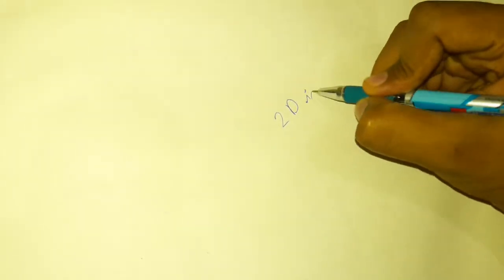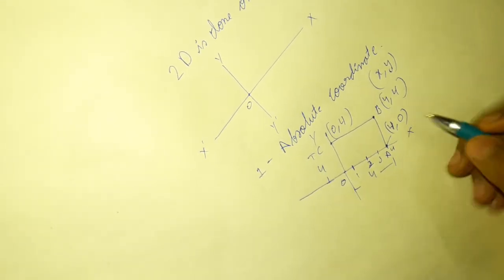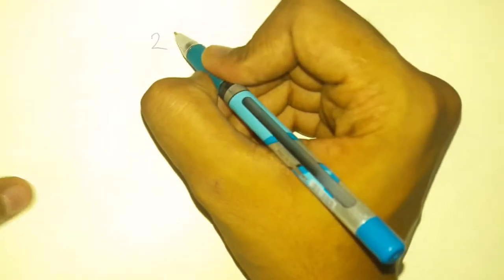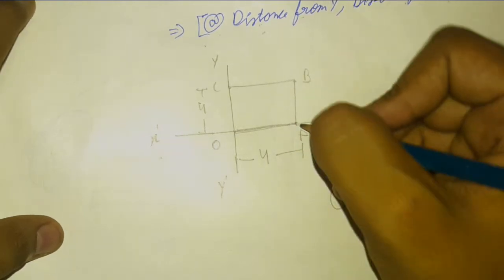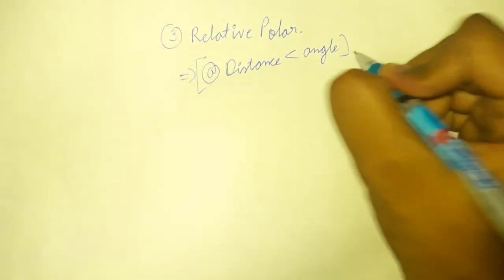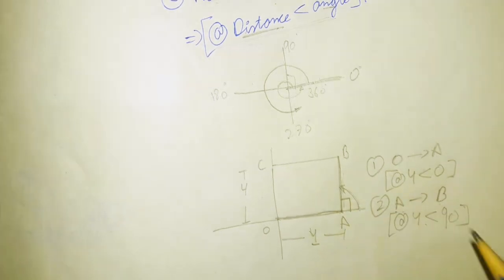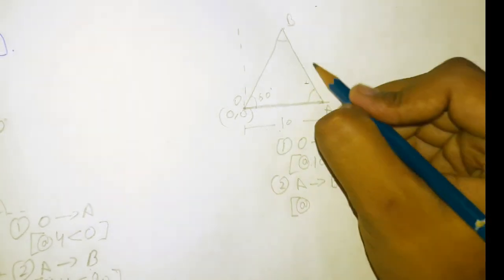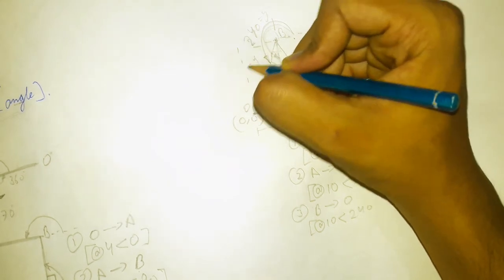Basic of autocad part 2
👉 maths

👉 math

👉 math facts

👉 mathematics

👉 math shorts

👉 math stricks

👉 education

👉 find

👉 ढूंढो

👉 riddled

👉 ‎‪vanshbro029

👉 math problems

👉 math puzzle

👉 maths facts

👉 Puzzle

👉 puzzle game

👉 phaliya

👉 quiz

👉 facts

👉 gk

👉 gk maths

👉 general knowledge

👉 gk question

👉 gk quiz

👉 maths

👉 math

👉 math facts

👉 mathematics

👉 math shorts

👉 math stricks

👉 education

👉 find

👉 ढूंढो

👉 riddled

👉 ‎‪vanshbro029

👉 math pr
how to find the odd number in python

how to find the odd number in sql

how to find the odd number in java

find the odd number game

find the odd number between 0 and 50

find the odd number out

find the odd number from the given alternatives

find the odd numbers from 101 to 128

find the odd number pair from the given alternatives

find the odd number in the series

find the odd numeral pair

find the odd number among the following

find the odd number between 17 and 34

find the odd number between 20 and 30

find odd number in array javascript

find odd numbers in a list python

find the odd number letters from the given alternatives

find the number of odd and even divisors of 600

find the number of odd and even divisors of 18

find the average of first 10 odd number

how to find the square root of an odd number

how to find the odd factors of a number

find the odd one out numbers

what number is the odd one out

find the odd one out and say why

find the odd one out in number series

a number that is odd and even

find the odd number between

find the odd number between 0 and 200

find the odd number between 1387 and 1492

find the odd number between 1 to 100

find the sum of odd number between 10 and 20

find the sum of odd number between 0 and 100

find the sum of the odd number between 0 and 50

find the sum of all odd number between 0 and 200

find the number of odd integers between 2 and 100